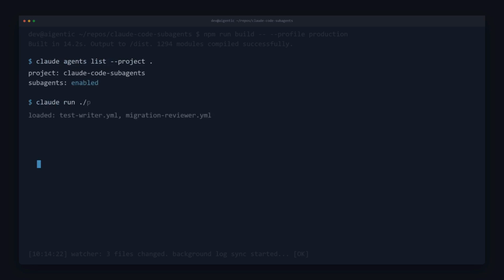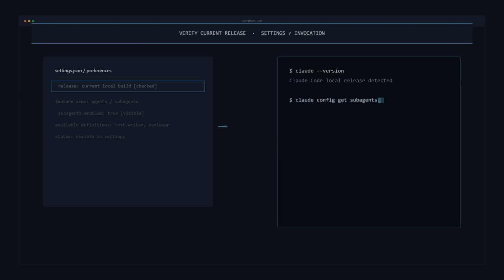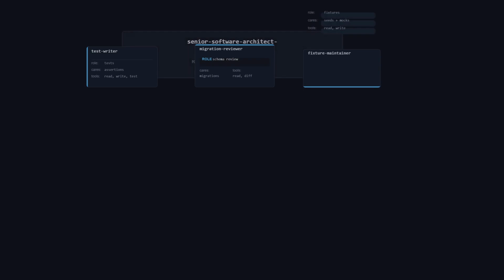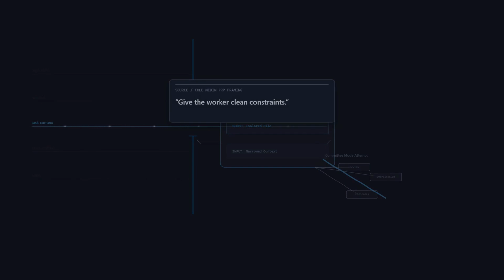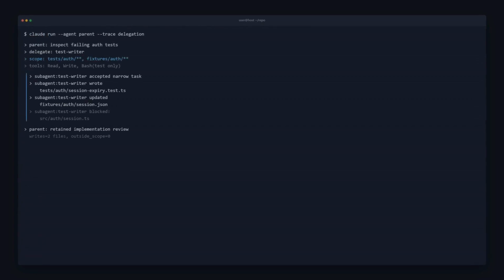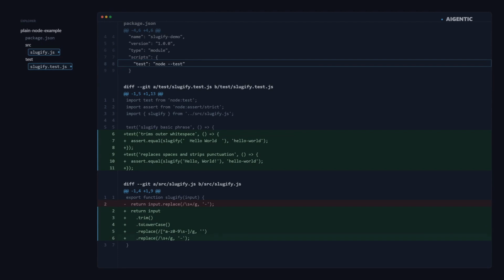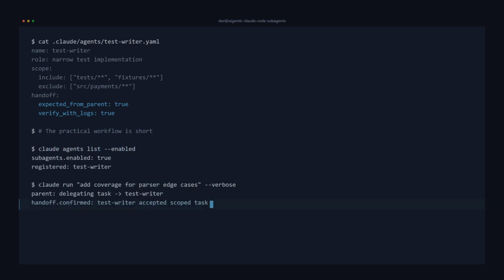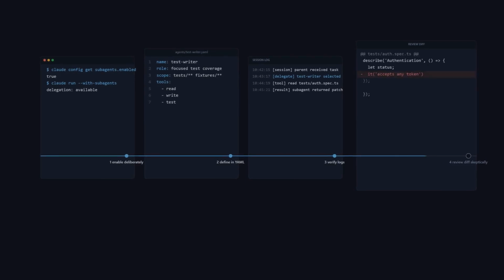Claude Code Subagents — When They’re Actually Useful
Claude Code subagents are worth using only when each subagent has a narrow role, isolated context, and a receipt you can verify. In this episode, I show when Claude Code subagents help, when they add overhead, and how to decide whether delegation is actually improving the code.

This is a Claude Code subagents workflow for agentic coding, multi-agent orchestration, and receipts-driven development. Using Claude Code, Git, and the terminal, I walk through a practical subagent setup, including narrow task boundaries, context isolation, and a review step that checks the artifact before you trust the result. If you’ve been looking for a Claude Code agents tutorial, a subagent YAML pattern, or a better way to manage AI coding assistants, this walkthrough focuses on what survives contact with a real repo.

Receipts and code: the video shows terminal output, the repo state, and an agent log so you can compare the prompt, the delegated task, and the final diff. That’s the real test: not whether an agent sounded helpful, but whether it produced a verifiable result you can inspect in Git.

Chapters
0:00 Why subagents fail in practice
0:48 The narrow-role rule
1:46 Isolating context on purpose
3:05 What a good receipt looks like
4:22 Reviewing delegated work in Git
5:50 Subagent failure modes
7:10 When not to use subagents
8:18 Takeaways and next steps

Receipts and code: COMING SOON

Production notes: Scripts are AI-assisted with mandatory human edit pass. Voice is a clone of Aigentic. Code is hand-tested in the repo above. Found a bug or stale info?

If you build with AI coding tools, these channels are worth your time: @indydevdan, @ColeMedin, @AILABS-393, @t3dotgg, @anthropic-ai